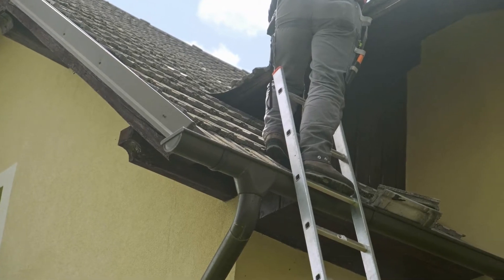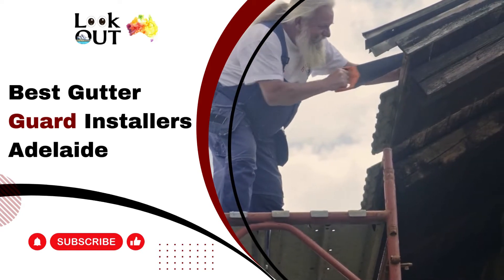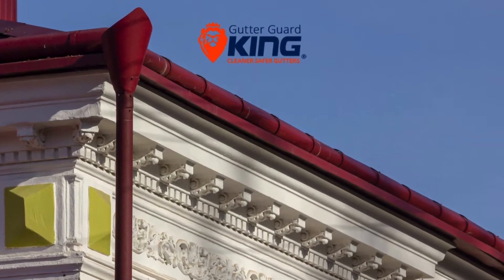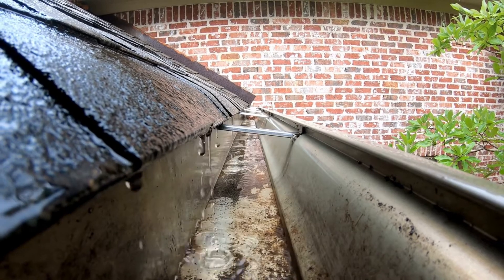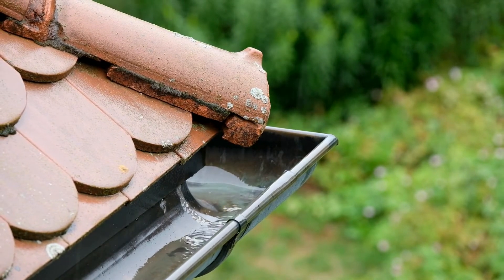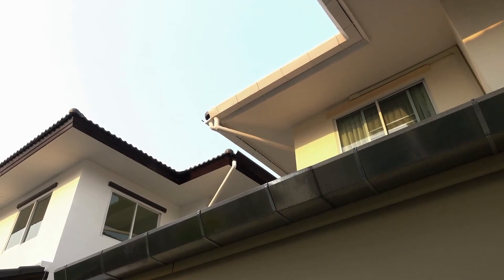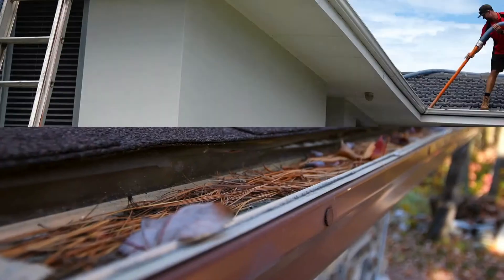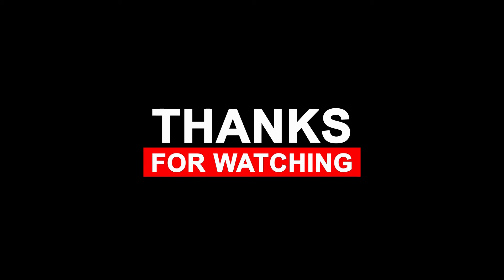Best Gutter Guard Installers Adelaide | Look Out Australia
This presentation shines a spotlight on Adelaide's foremost Gutter Guard Installers. Join us as we delve into the unparalleled expertise of these specialists, exploring inventive solutions and meticulous installation services. Acknowledge the crucial role of protecting your gutters for home maintenance and discover the benefits of opting for top-tier installers. Whether it's preventing debris accumulation or ensuring efficient water drainage, these professionals provide insights for keeping your gutters in prime condition. Tune in for invaluable information, and expert recommendations, and empower yourself to make well-informed decisions that enhance the longevity and functionality of your home's gutter system. Don't underestimate the pivotal insights shared in this comprehensive discussion.

Choose the leading Gutter Guard Installer in Adelaide by visiting for unparalleled expertise. Guarantee exceptional care for your home's gutter system by relying on professionals with a trusted reputation in the industry.

Timestamps

0:48 Gutter Guard King SA
1:13 Pro Roof and Gutter
1:38 Elite Choice Gutters
2:04 All Seasons Gutter Guard
2:33 Gutter Guys Adelaide